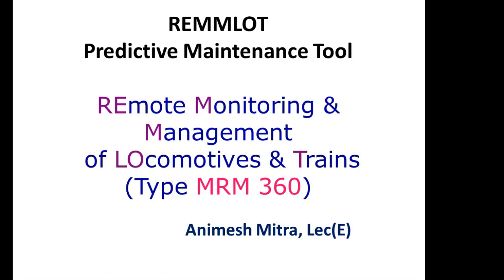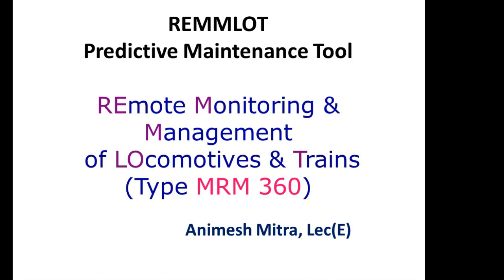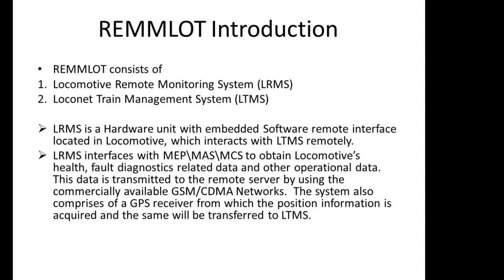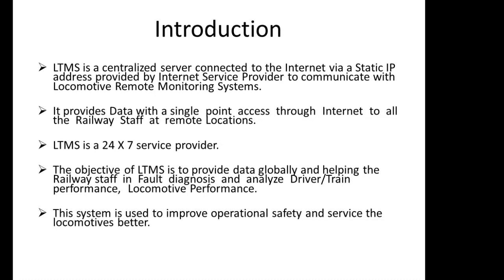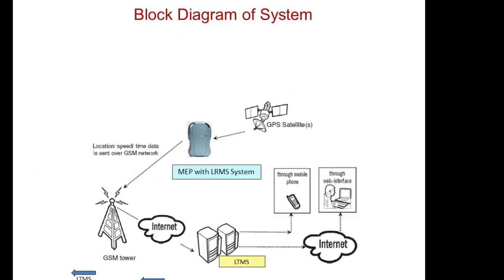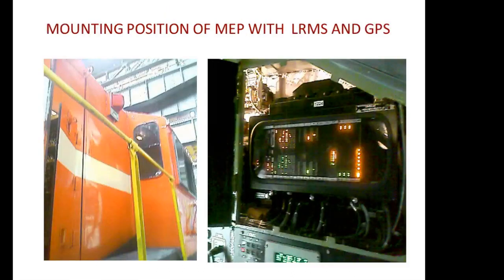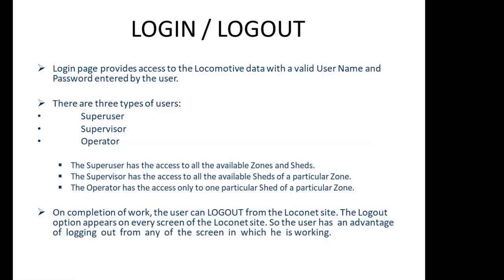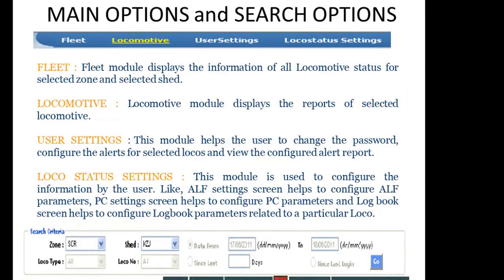REMMLOT Video Lecture